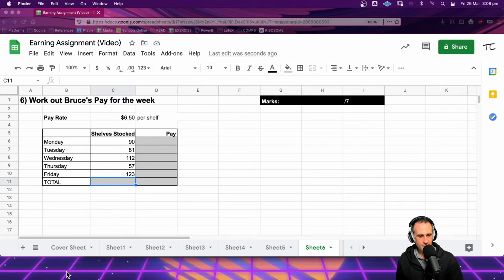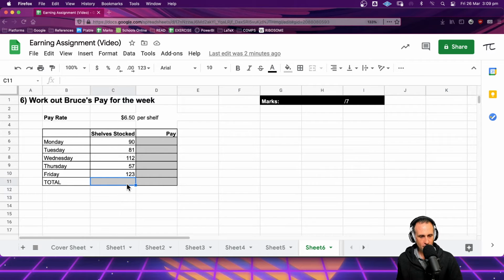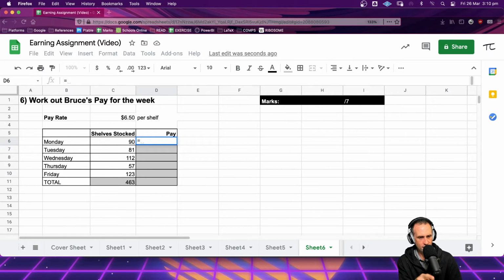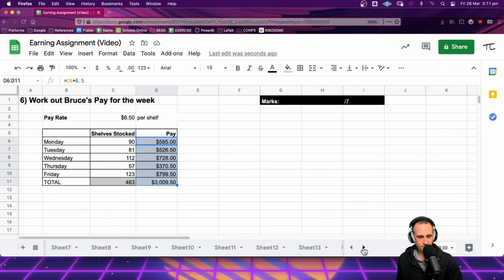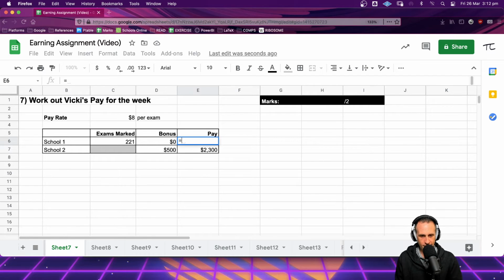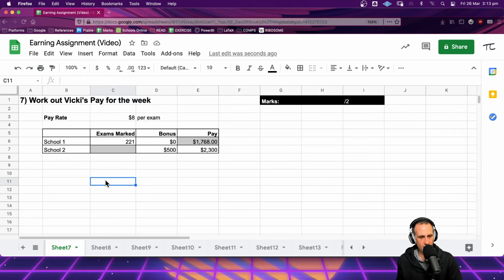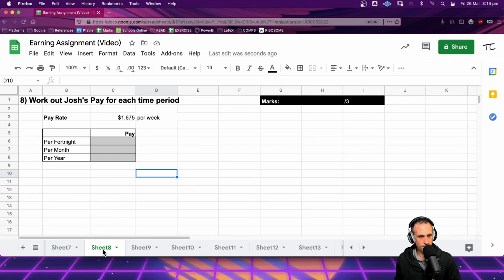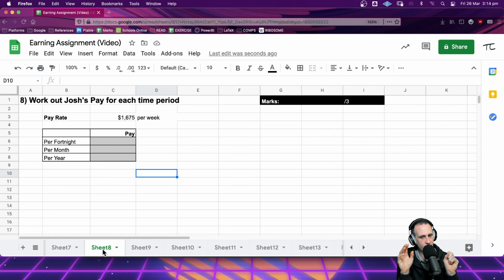Lesson On Dividing In Spreadsheets (2021)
In this video we look at how to divide numbers in spreadsheets such as Google Sheets.

In SACE Stage 1 Essential Mathematics, you'll need to be able to show that you're proficient with these basic skills.